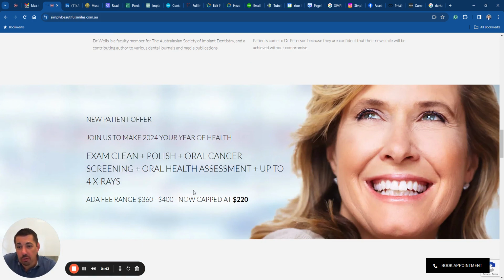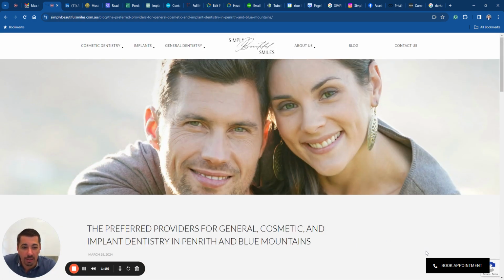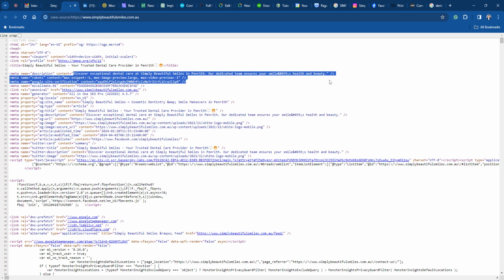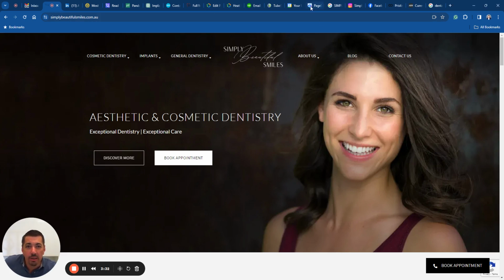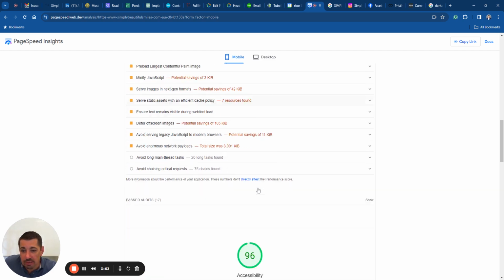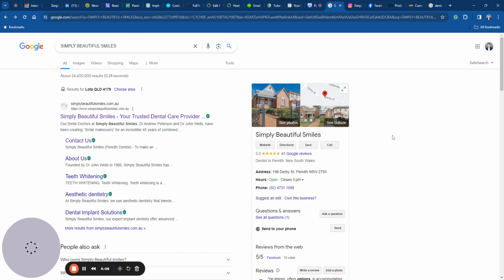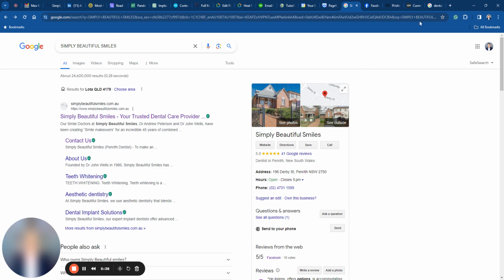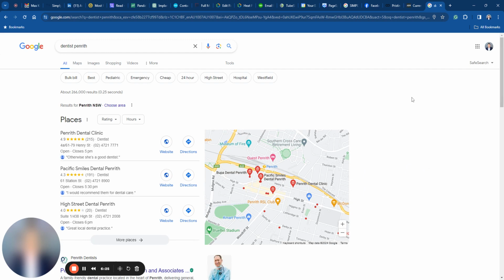Simply Beautiful Smiles: Basic Digital Marketing Gap Analysis -Quick Tips to Improve Online Presence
Quick overview of Simply Beautiful Smiles online presence and website. This dental practice is located in Penrith and offers general dentistry and cosmetic dentistry services.